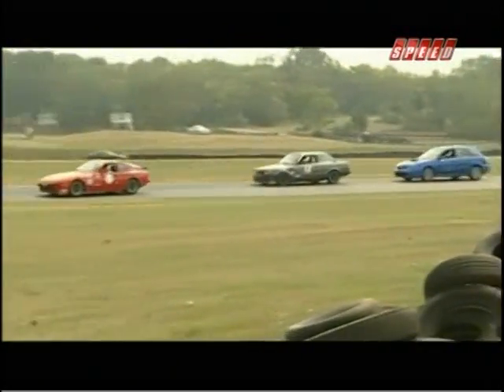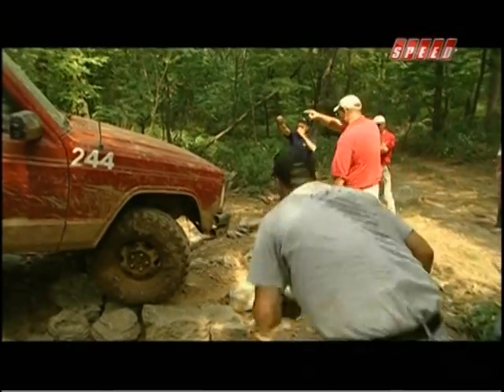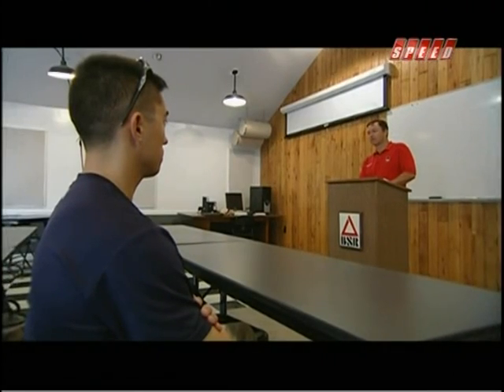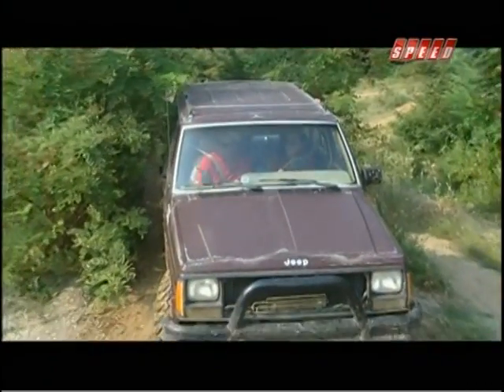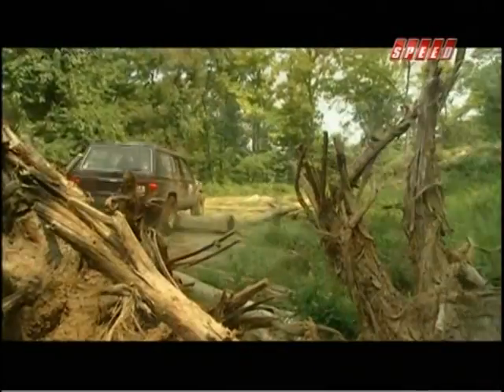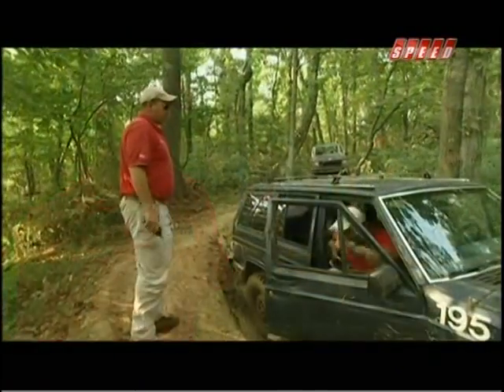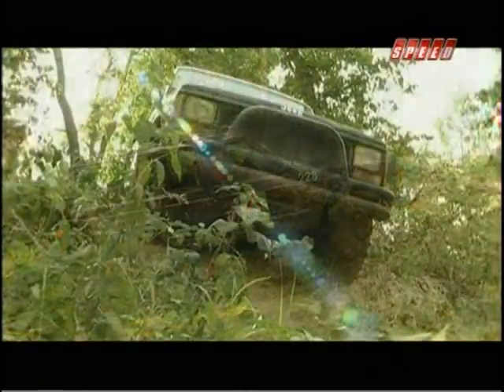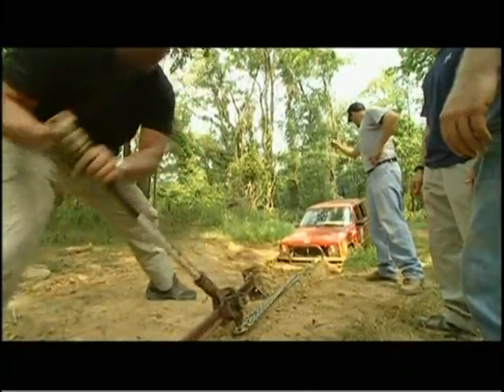MotorWeek BSR OffRoad Course Clip